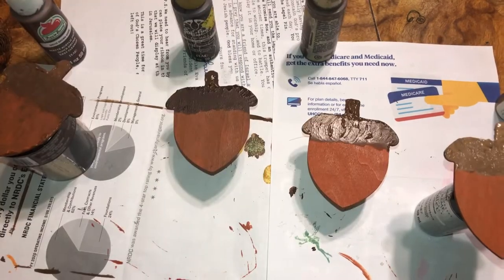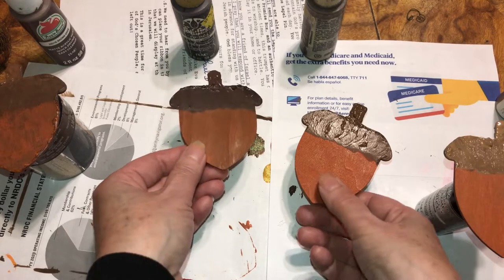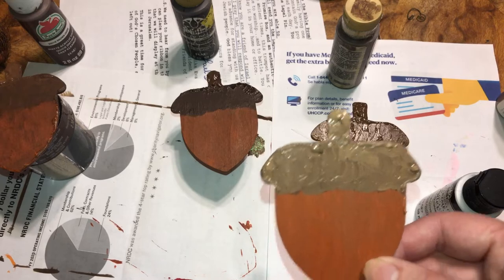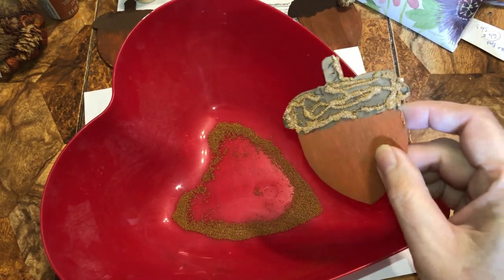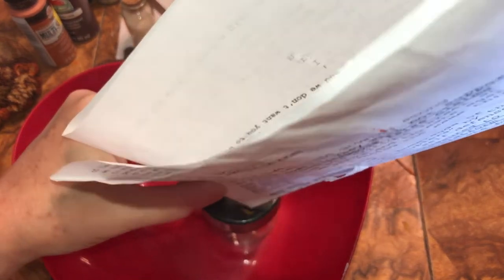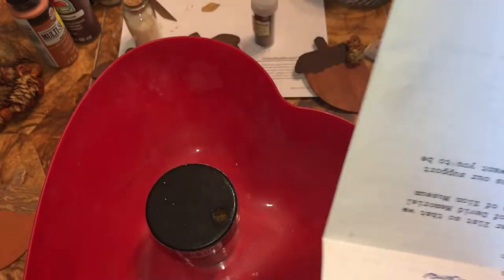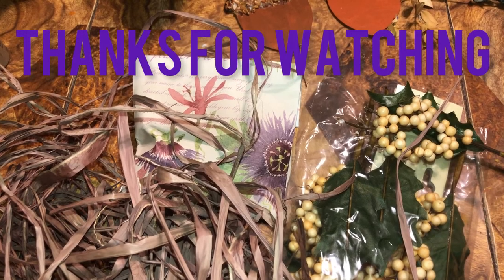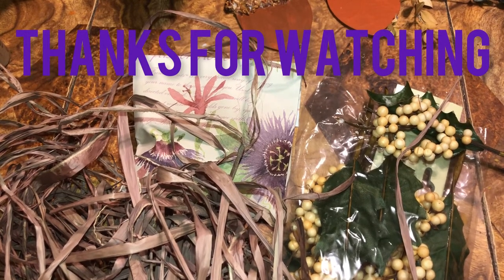How to create acorn’s 🍁